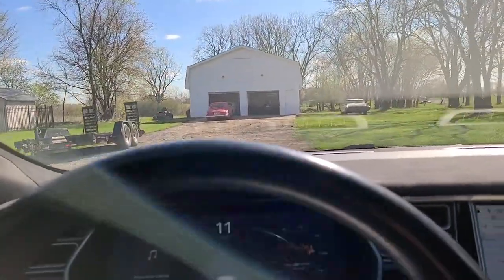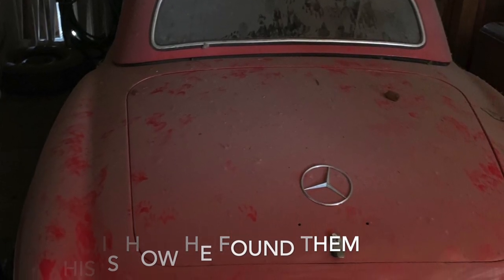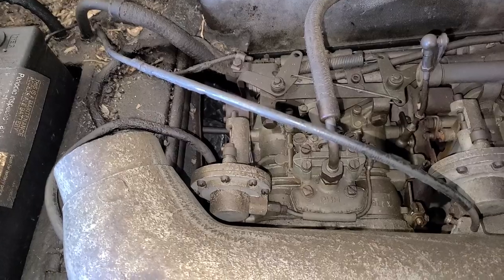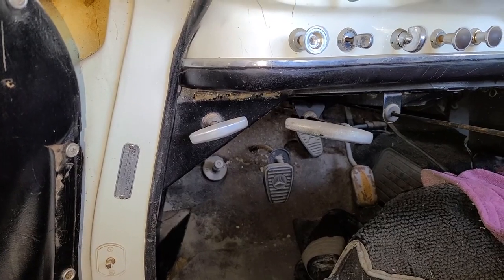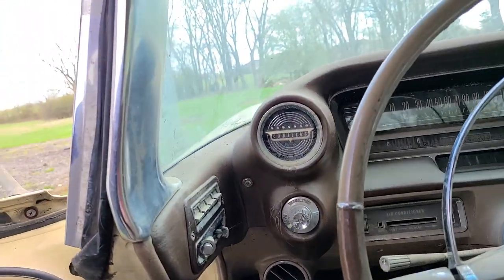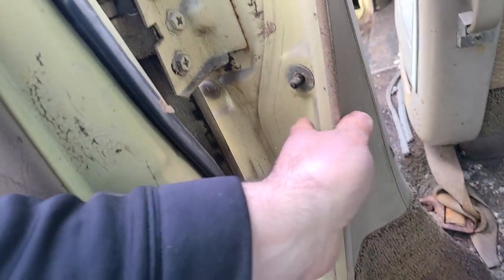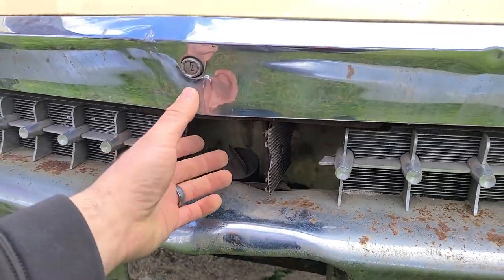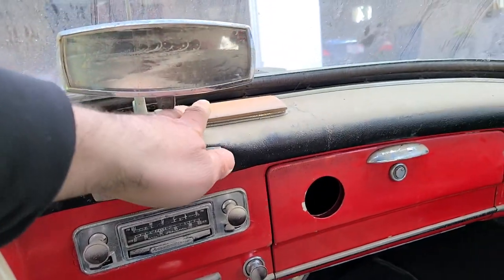Insane Barn Find Uncovered After Decades! Original Paperwork Inside! 50’s Mercedes & Cadillac!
My friend just bought 3 vintage cars as a package deal. Two 190SL Mercedes and a 1959 Cadillac Deville were abandoned in a garage for about 30 years before he brought them home. Look what we found inside! Enjoy!

5427904